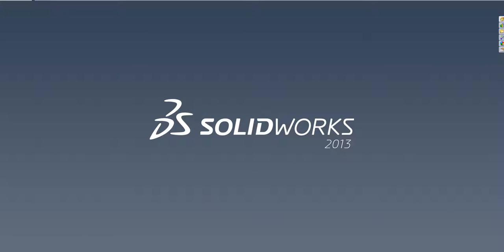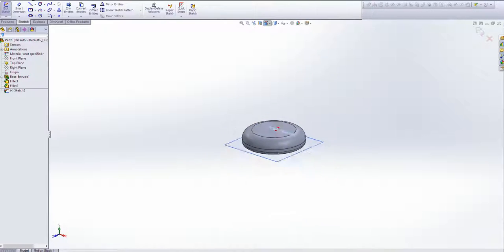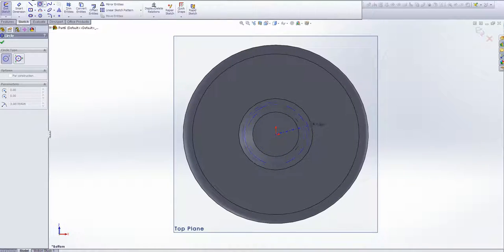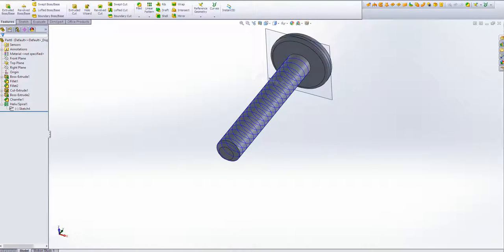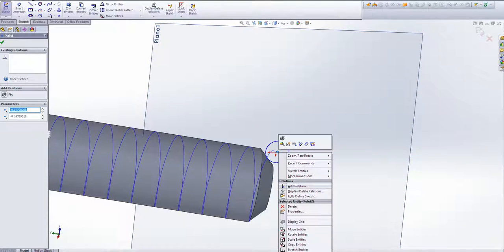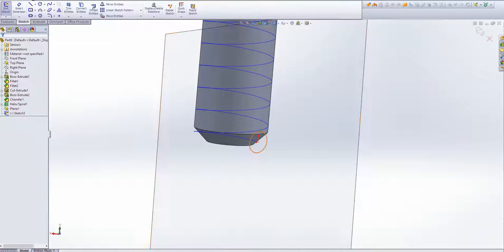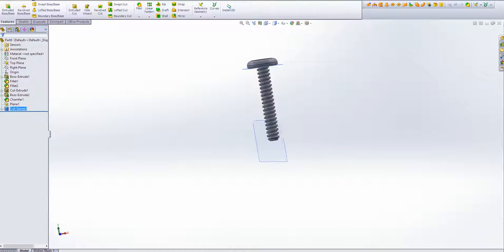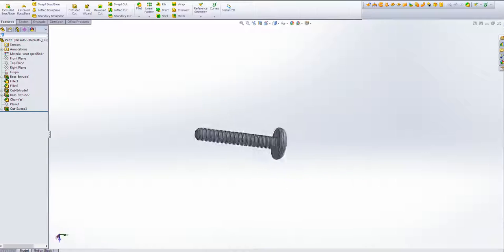Solidworks 2013 Bolt / Screw Tutorial (common problems explained)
Solidworks bolt/ screw tutorial.

In this video I go over the basics of making a screw in solidworks. This method utilises the helix feature and a swept cut. I go over some common problems that people face when making a bolt and ways that they can be fixed.

I'm doing these freestyle so there may be a few hiccups but all the info should be there.